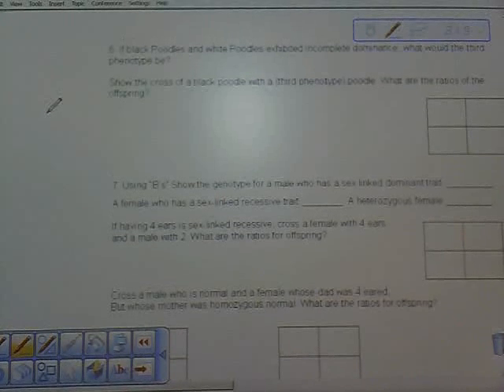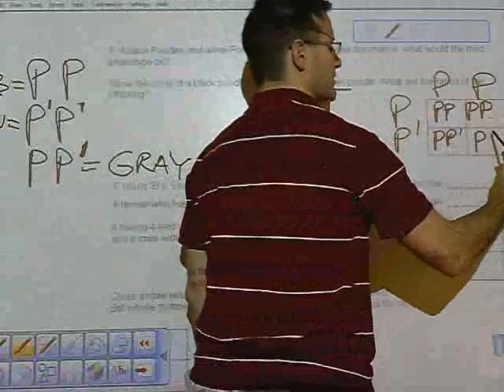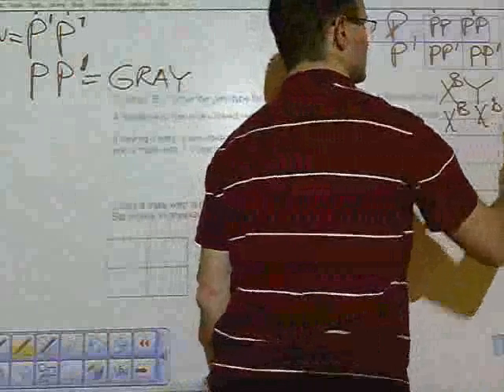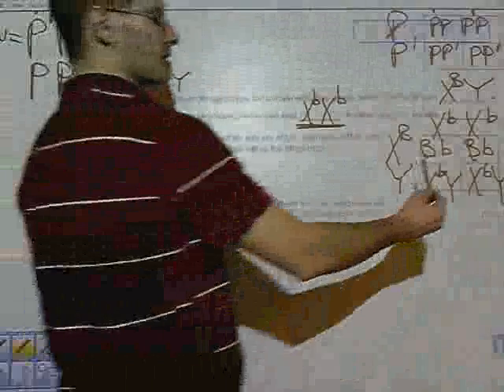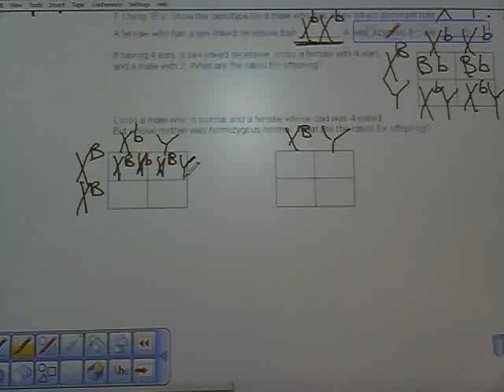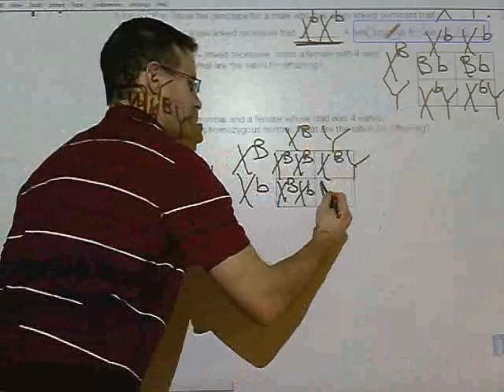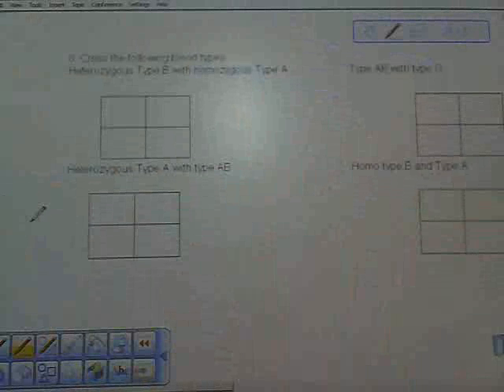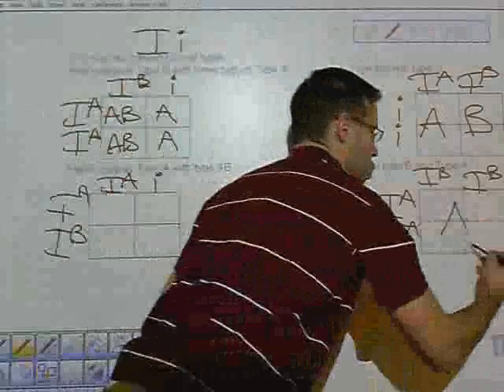Marchand Biology - Non-Mendelian Genetics Part 2/2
Focusing on Punnett squares dealing with non-Mendelian genetics (incomplete dominance and codominance)